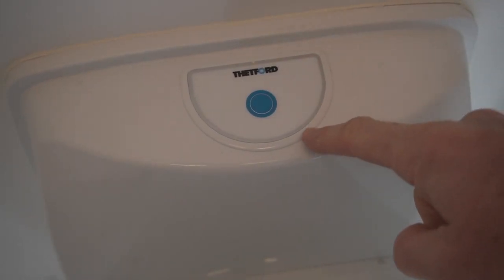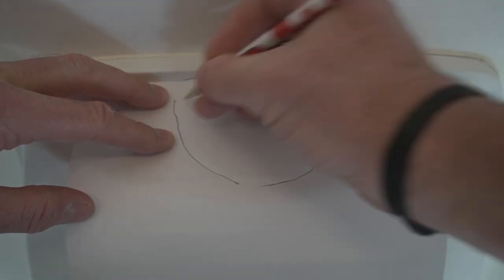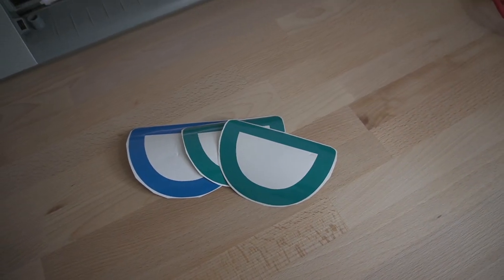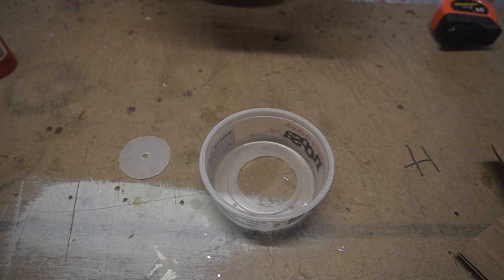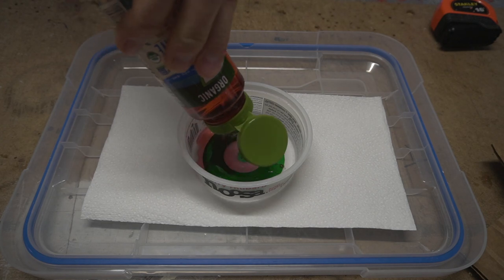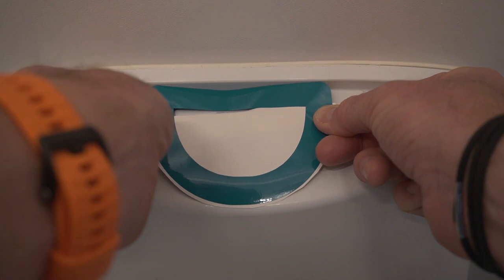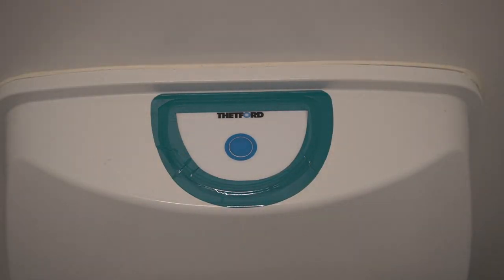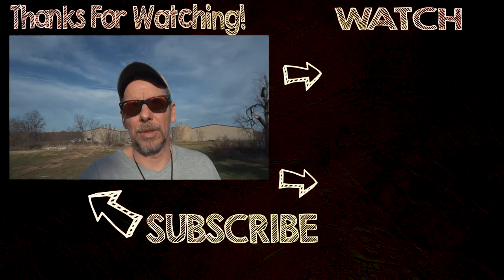Thetford Toilet Switch Seal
There have been reports that water can get into the switch of the Thetford Cassette Toilet and short-circuit the switch, causing bad things to the toilet. Caulking around the switch cover is the typical solution, however, I wanted to try something else